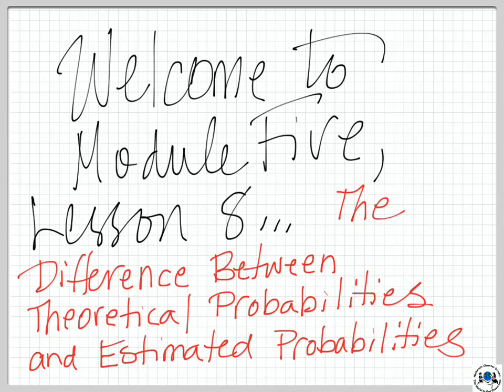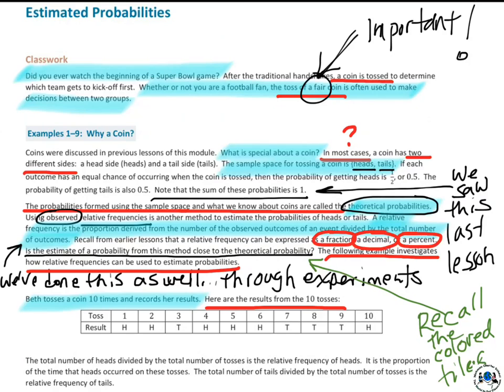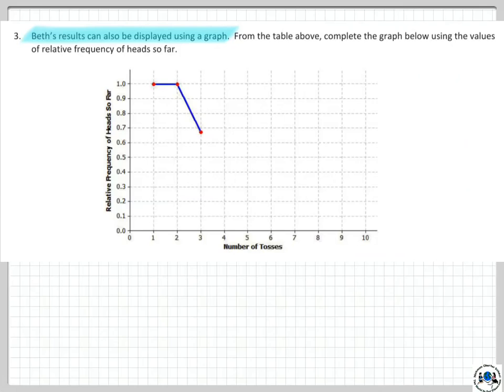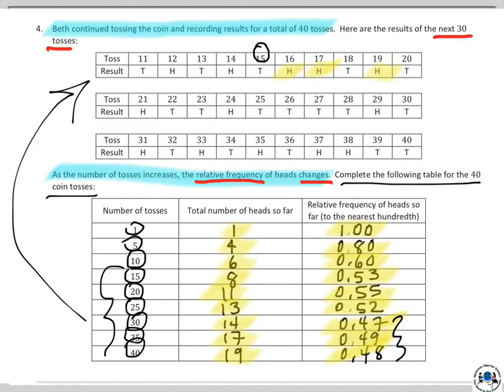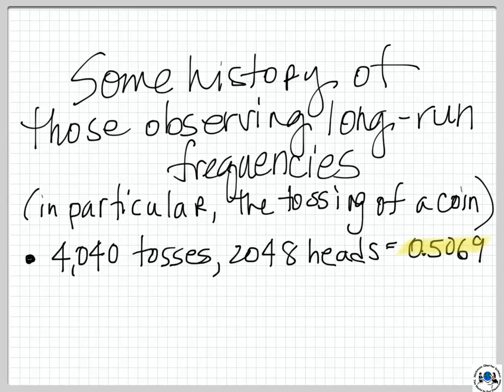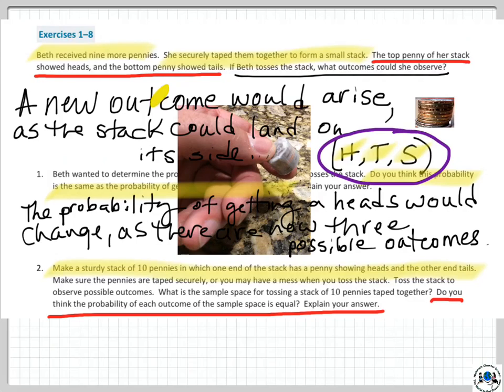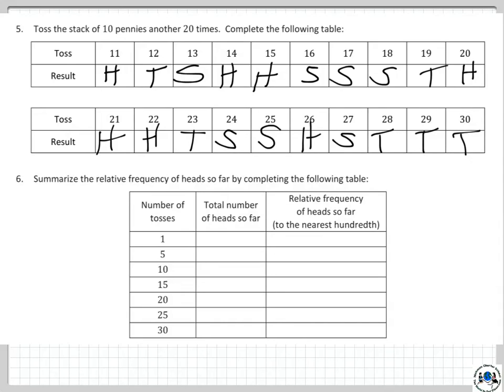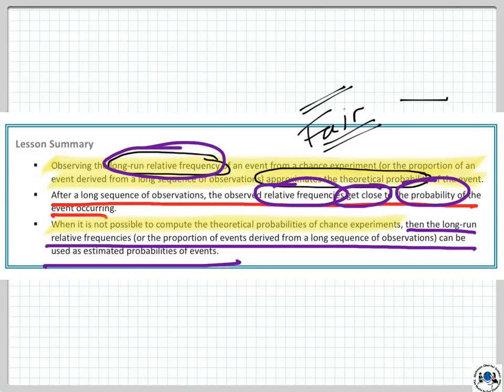Module Five, Lesson 8 1